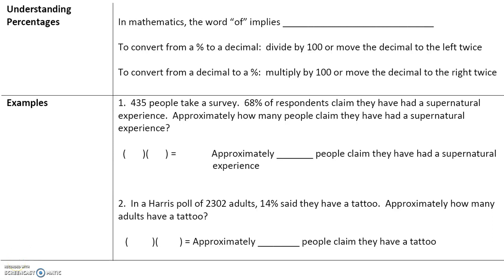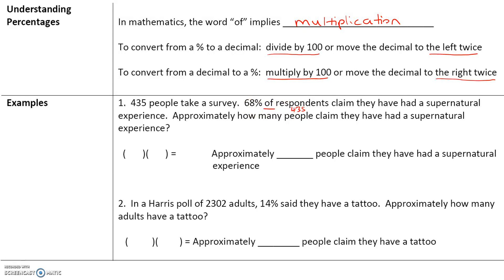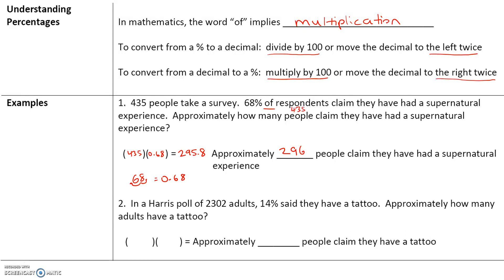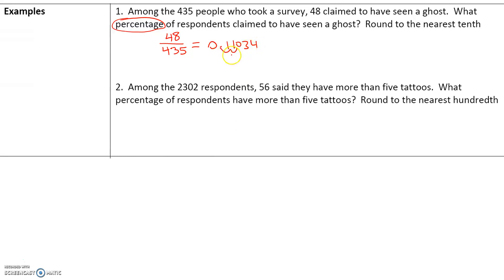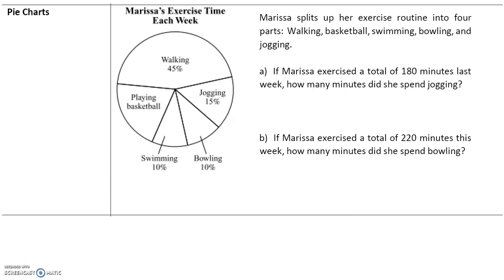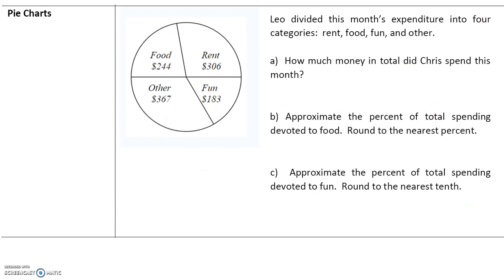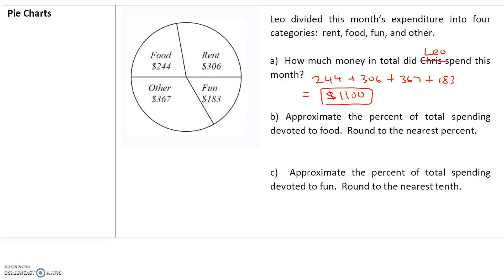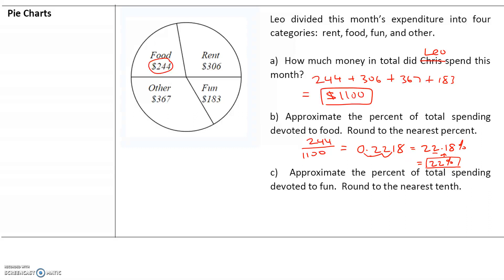Stats_1.2.2 - Percents and Pie Charts